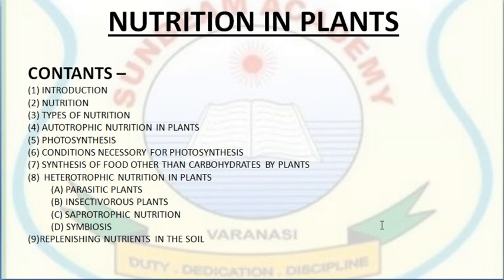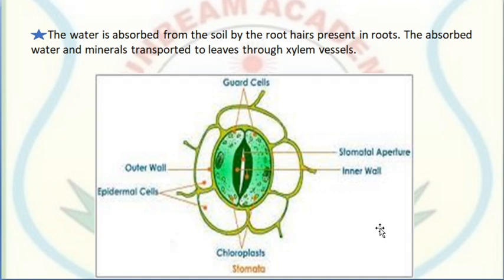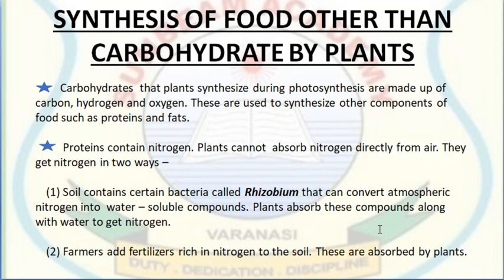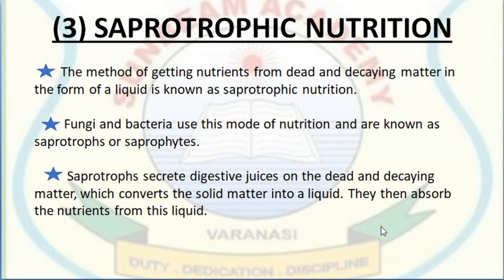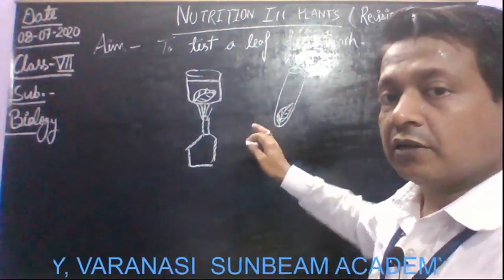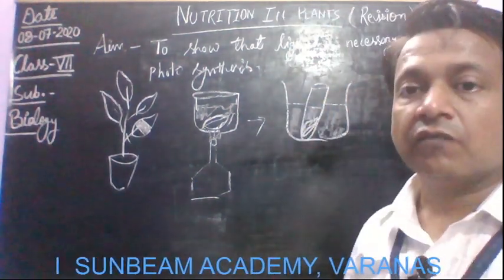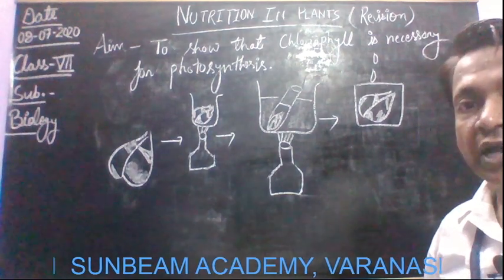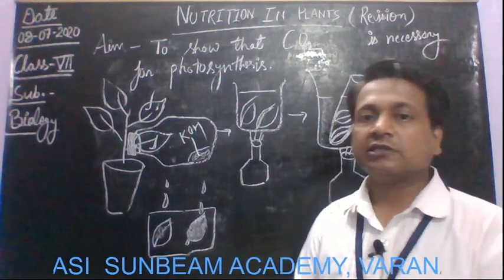VII_Biology_Nutrition in Plants(Revision)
By - R.D.Gupta